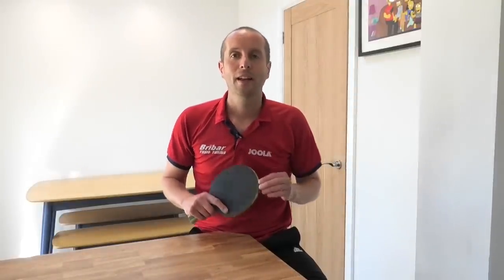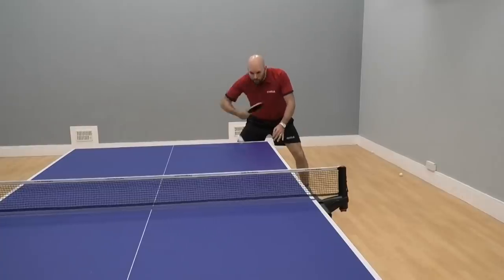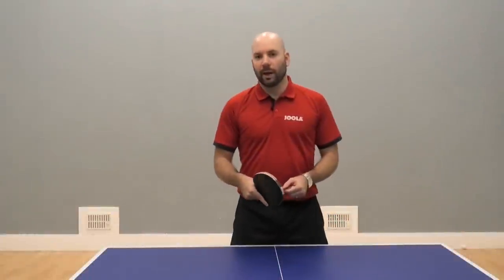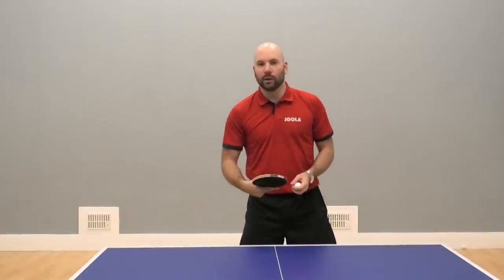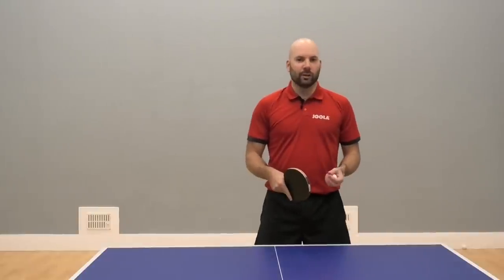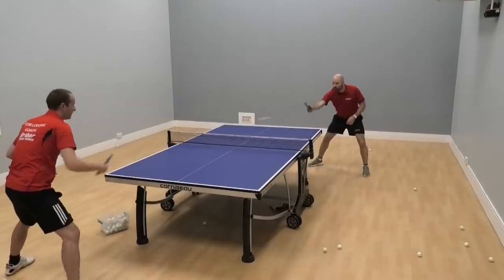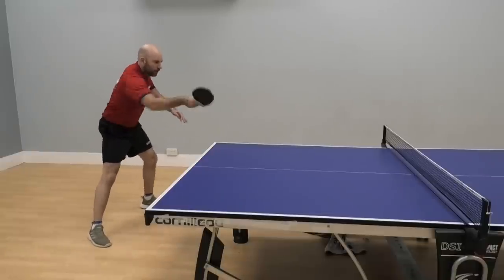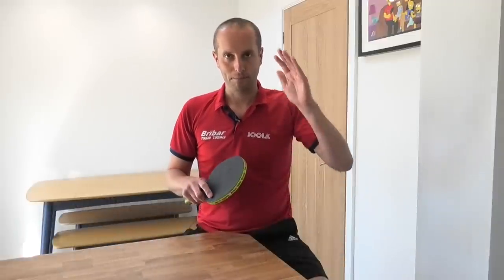Hit winners with the BACKHAND PUNCH shot (feat Craig Bryant)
In this video, top coach Craig Bryant, explains how to hit winners with the backhand punch shot.

The backhand punch is a powerful attacking shot, which you can use when the ball pops up a little high. Using your forearm and wrist to snap through the back of the ball, you can hit an aggressive attack which is hard to return.

Craig explains the technique, how much power to use, where to aim your shot and how to practice.

It's another very good shot to add to your attacking arsenal.

CRAIG BRYANT WEBSITE AND SOCIAL MEDIA LINKS

2) MORE TABLE TENNIS TIPS: Read articles on technique, service, returning serves, tactics, match-play, mindset, training drills and more

3) BUY MY BOOK: In my book, SPIN, I will help you improve your table tennis skills, win more points and win more matches. It's a cracking read, honest!

4) BEGINNER COURSE: Learn all the basics skills you need to play and improve at table tennis

5) EQUIPMENT ADVICE: The best rubbers, blades, bats, balls, tables and more

6) SUPPORT ME FINANCIALLY: Your small (but vital!) financial contribution helps me to make new table tennis tutorials for everyone to watch for free

7) FREE NEWSLETTER: Sign up for my monthly table tennis newsletter